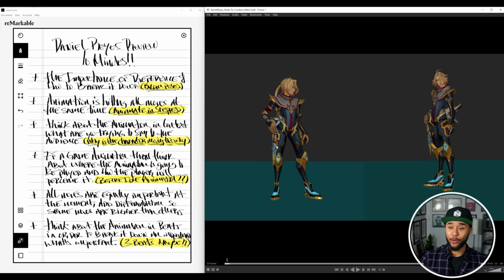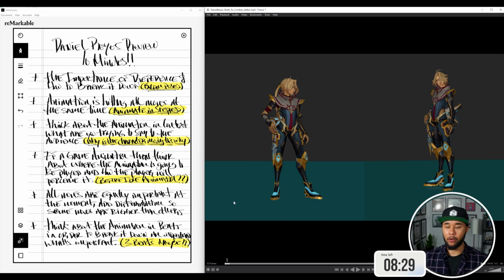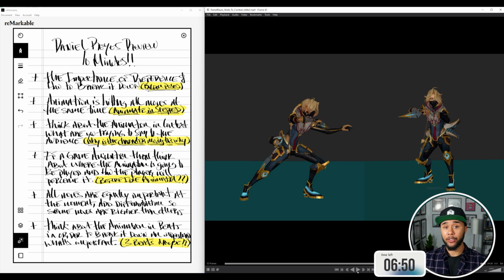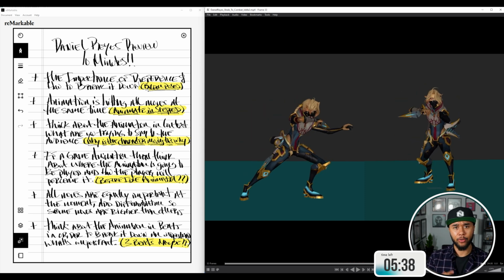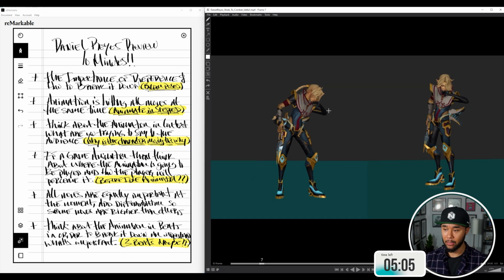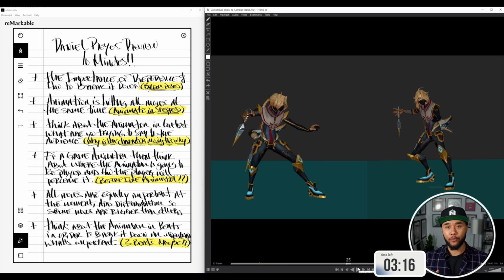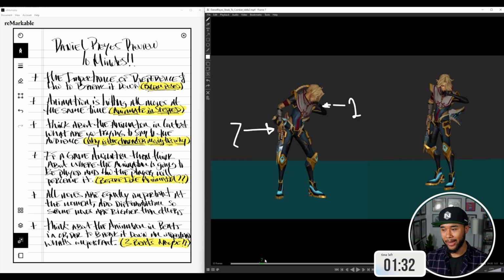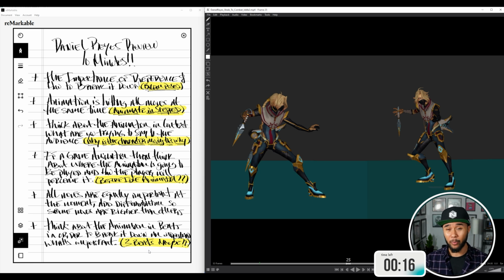ANIMATION REVIEW #1 - Daniel Reyes Idle to Combat Gameplay Animation with Sheik X from Overwatch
📺 ANIMATION REVIEW, EPISODE 1 OF 32

A new video series for the channel...a series where I review a random Animation submitted to my Discord in 10 minutes. For the first episode we have Daniel Reyes animation.

SOCIAL